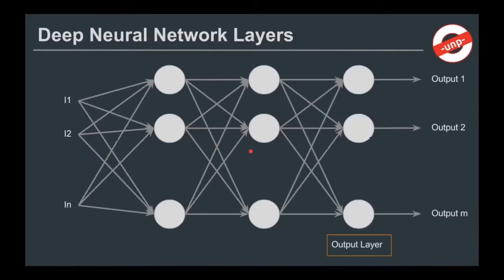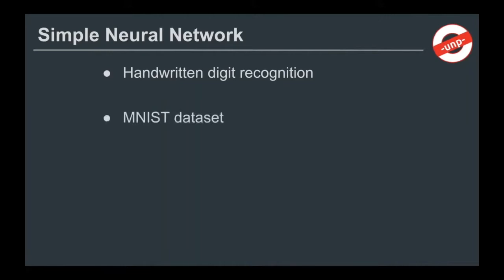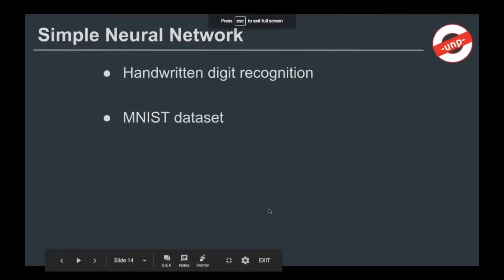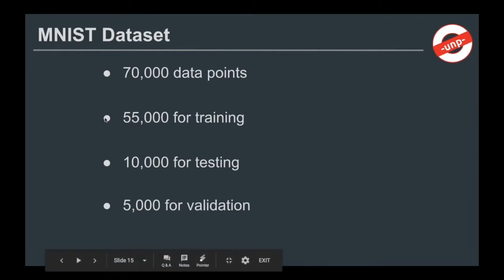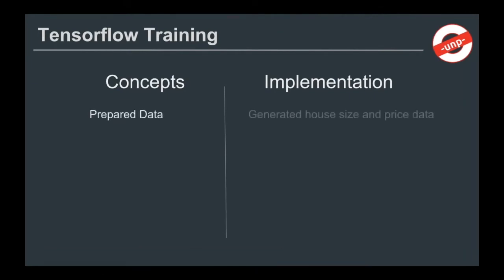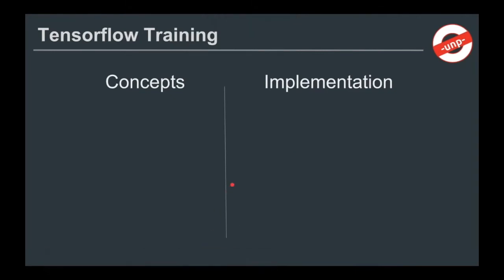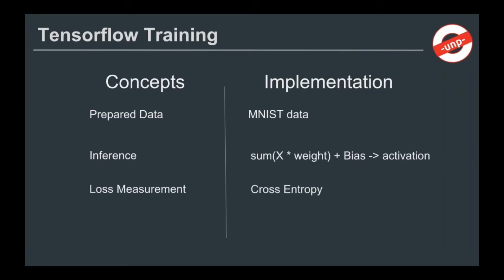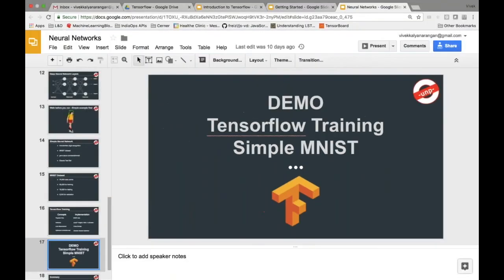10 The MNIST Dataset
Video summary
 [00:00:00]  - [00:05:12]  :

This video is a complete tutorial on TensorFlow for time series analysis. It covers the concepts and implementation of a simple neural network using the MNIST dataset, which is a collection of handwritten digits. The video explains how to prepare the data, define the inference, measure the loss, and optimize the weights and biases using gradient descent and backpropagation.

  Highlights  :
  [00:00:00]     Introduction to neural networks and neurons
    * Neurons are the basic units of computation
    * Neurons take inputs, multiply by weights, add bias, and apply activation function
    * Neural networks can have multiple hidden layers
  [00:00:23]     MNIST dataset for handwritten digit recognition
    * MNIST is a classic dataset in neural networks
    * MNIST has 70,000 images of digits, 28 by 28 pixels each
    * MNIST is divided into 55,000 training, 10,000 testing, and 5,000 validation images
  [00:02:02]    Concepts and implementation of neural networks
    * Concepts are similar to linear regression: data, inference, loss, optimizer
    * Implementation is different: using neurons, cross entropy, gradient descent, backpropagation
    * Code demo in TensorFlow

 2. 1  Back to Tensors

   2: Python for Data Science: Python for Data Science: 1. Quick Tour Colab
   3: Machine learning with Python: What Is Python?

Need help training your institute faculty or recruited employees? We have proven experience in providing tailored Data Science, Machine Learning and Deep Learning Courses for Faculty training or Corporate employee upskilling.